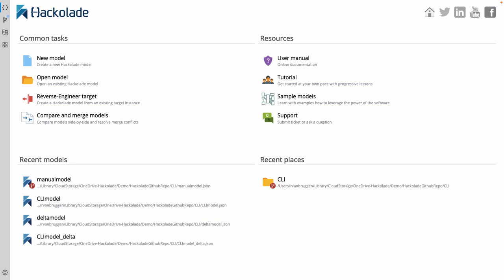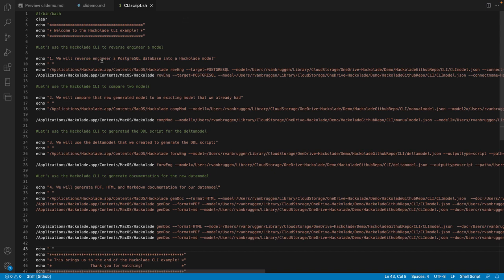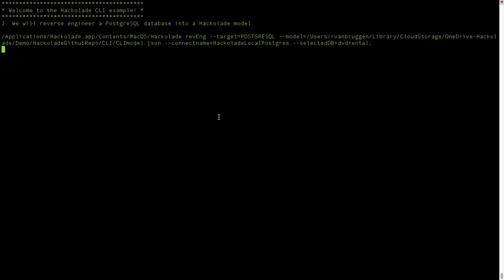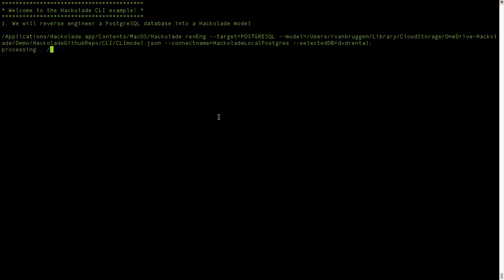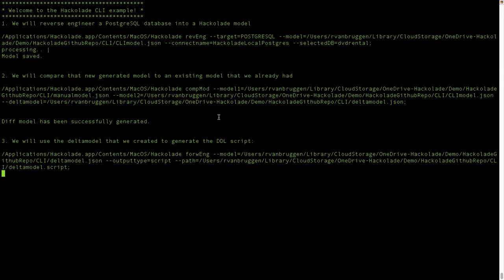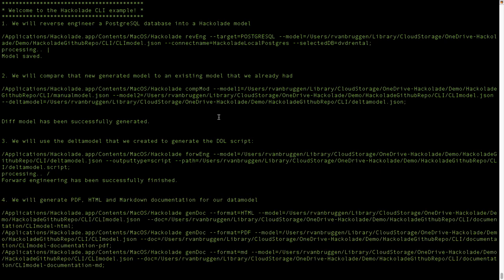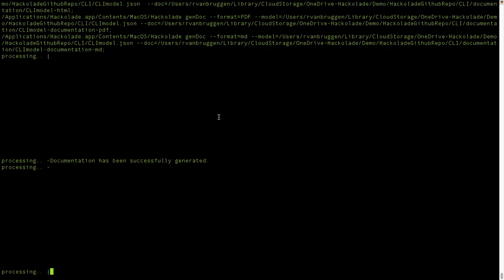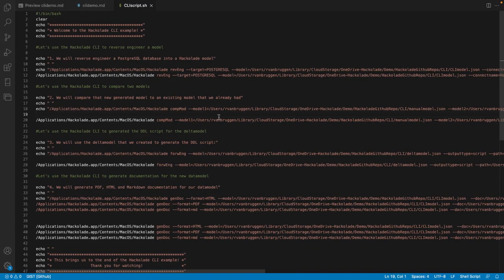How-To: CLI orchestration with batch script (5 of 5)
The orchestration of the commands and arguments is typically scripted, then triggered by an event or a schedule.  The sequence of steps depends on whether development has the upper hand or governance.

Organizations operate in different ways.  If development has the upper hand, evolutions tend to happen in a code-first manner, and we see what we've called "retroactive data modeling" or "data modeling after-the-fact."

In other organizations, data modeling happens first, then code changes occur and are implemented in the different environments.

The Hackolade Studio CLI commands can be assembled in the sequence that best fits your exact use case.